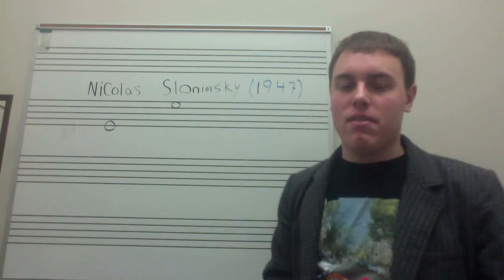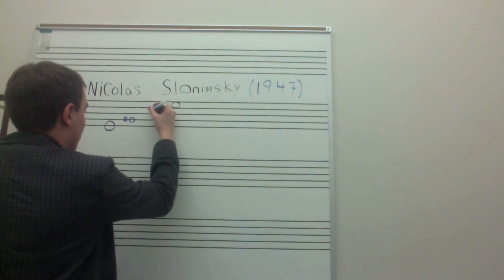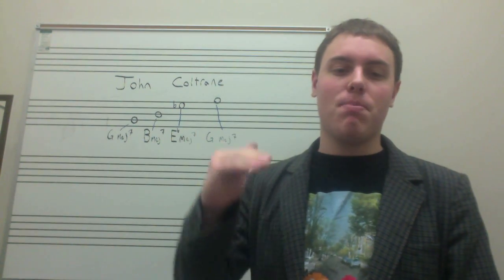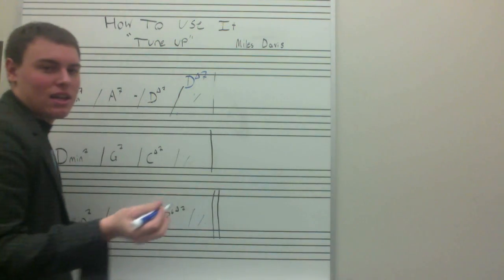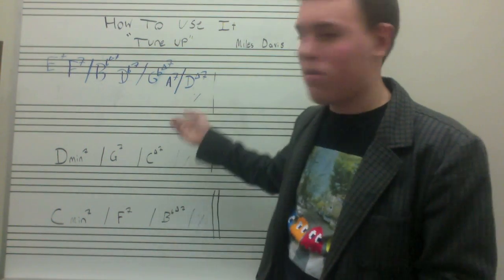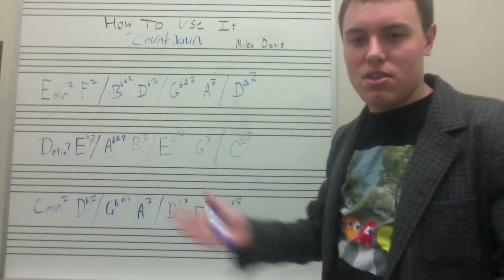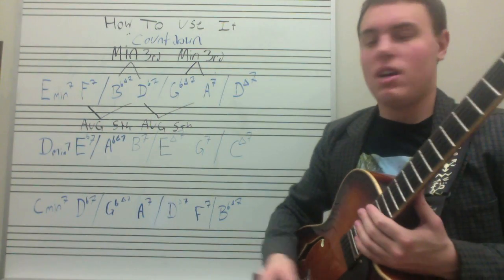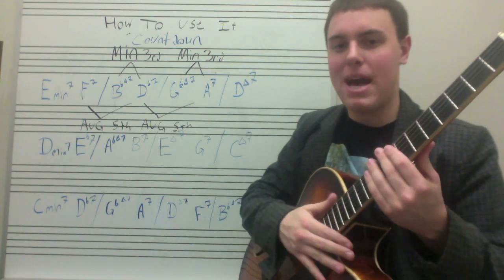Coltrane Changes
an explanation of John Coltrane's 3 tonic system and it's application